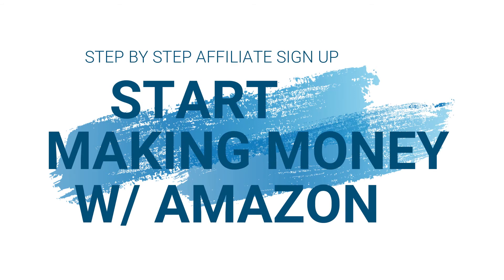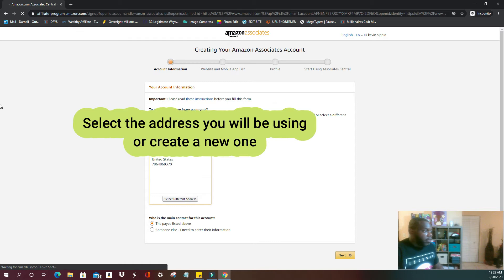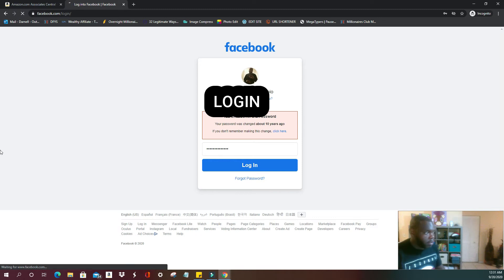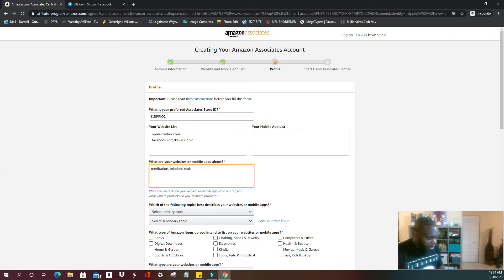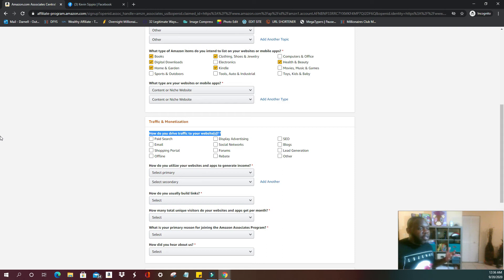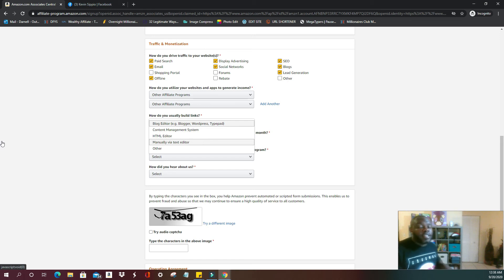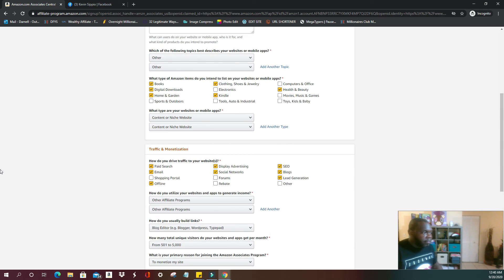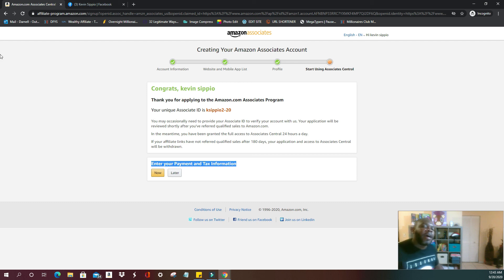HOW TO MAKE MONEY ONLINE WITH AMAZON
This is how I make 💰💰 money online with AMAZON.COM 💯.

For anyone curious about a small online business or working from home especially during the pandemic. Please leave a comment like or share and there will be more content like this coming up.

how to, work from home, online business, entrepreneur, how to become an affiliate, what is an affiliate, how to make money 2020, how to make money online, small online business, success, how to create a website, make money with amazon, make money online coronavirus, work from home during coronavirus, law of attraction success, how to make, how to take care of yourself